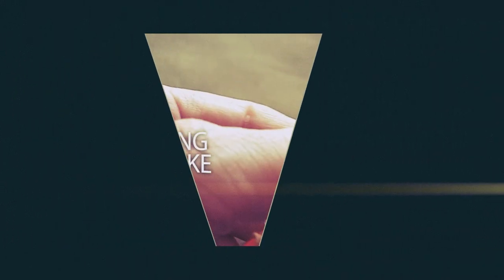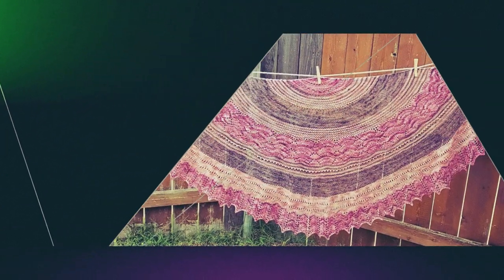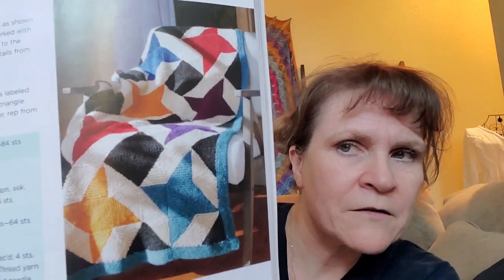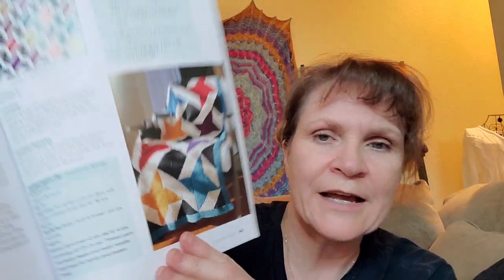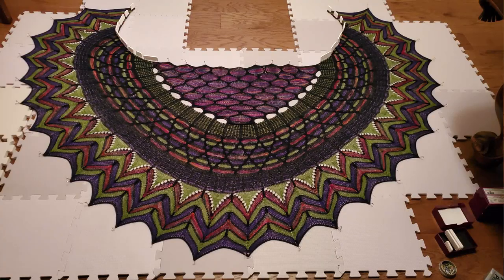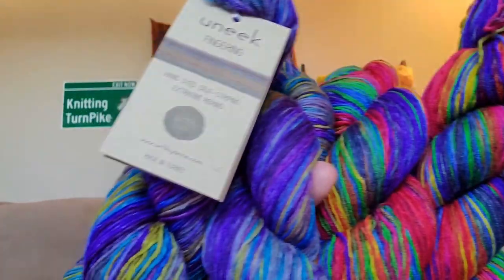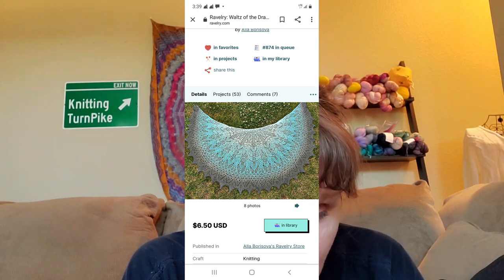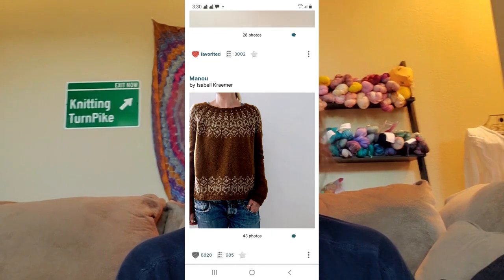6PatternsOnMyBucketList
This video is about 6 patterns on my bucket list I really want to make.  This was a tag video started by Erica, The Lopsided Crafter.  Here is her channel link:

But please if you want to do this video series, I encourage you to go ahead as we would love to learn more about you.

If you are interested in finding the patterns on my bucket list:
1. Geometric Knit Blankets by Margaret Holzmann
2. Starflake by Stephen West
3.  Butterfly Papillion shawl by MarinJaKnits
4.  Waltz of the Dragonflies by Alla Borisova